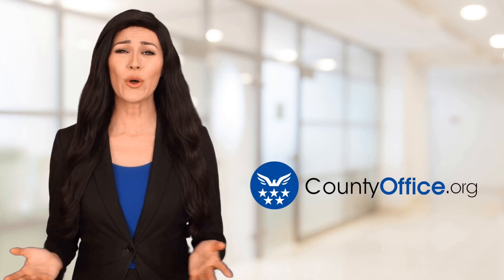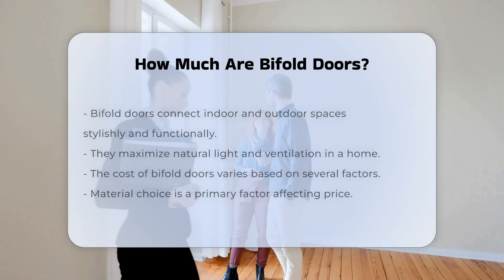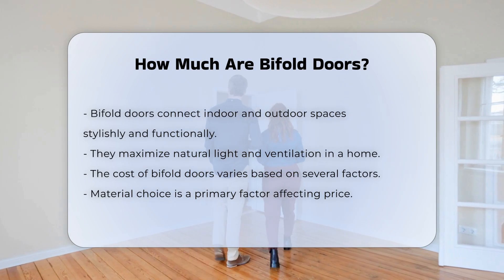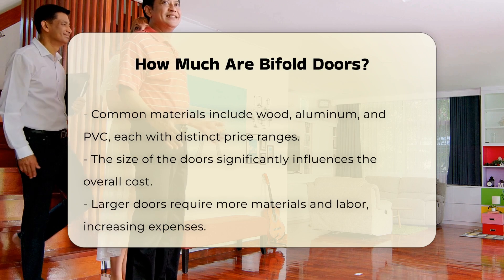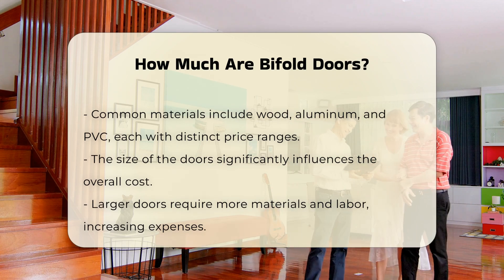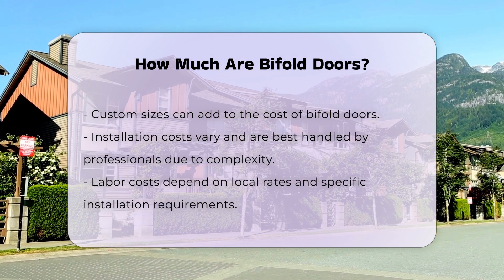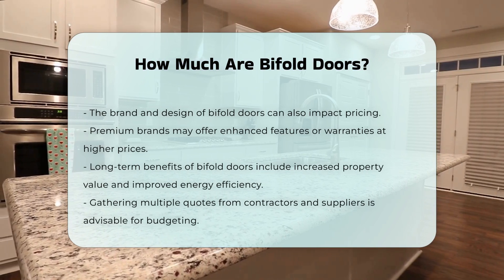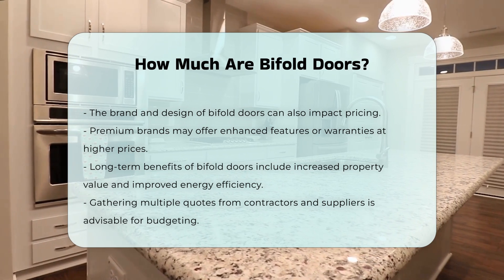How Much Are Bifold Doors? - CountyOffice.org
How Much Are Bifold Doors? When considering home renovations, bifold doors are an excellent choice for enhancing both style and functionality. These doors seamlessly connect indoor and outdoor living spaces, allowing for an abundance of natural light and improved ventilation. In this video, we will explore the various factors that influence the cost of bifold doors. We will delve into the different materials available, such as wood, aluminum, and PVC, each offering unique benefits and price points. The size of the doors also plays a significant role in determining the final cost, as larger and custom sizes can result in higher expenses.

Professional installation is another crucial aspect to consider, given the complexity involved in fitting bifold doors. We will discuss how labor costs can vary based on local rates and installation requirements, ensuring you are well-prepared for the financial commitment. Additionally, we will touch on the impact of brand and design on pricing, as premium options may come with enhanced features and warranties.

Finally, we will highlight the long-term benefits of bifold doors, including their potential to increase property value and improve energy efficiency. Be sure to gather multiple quotes from contractors and suppliers to get a comprehensive understanding of the market rates before making your decision.